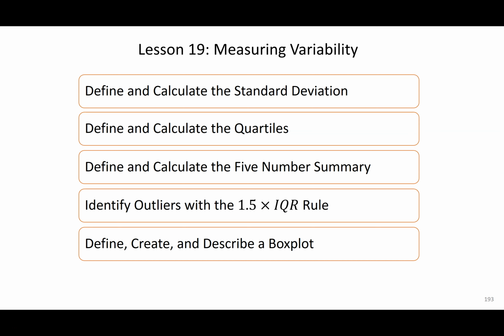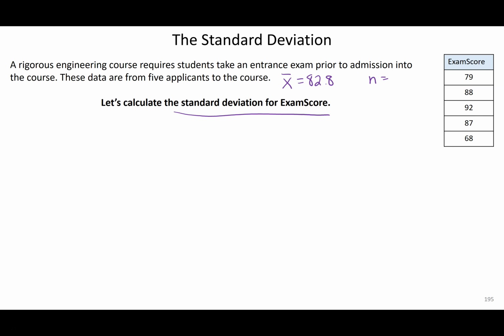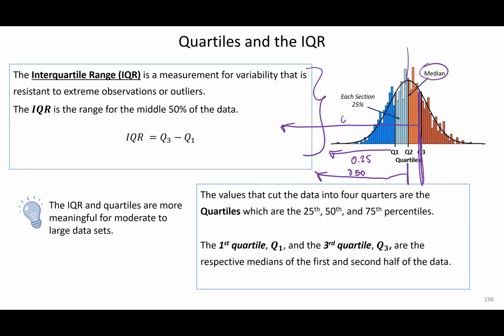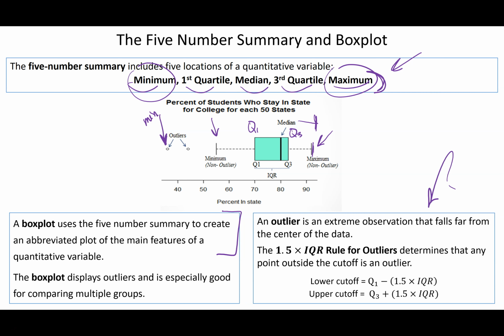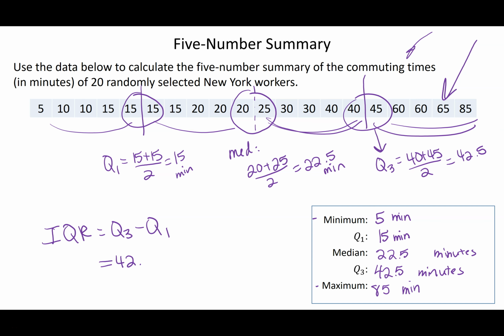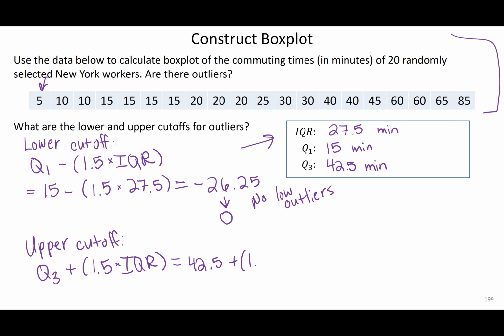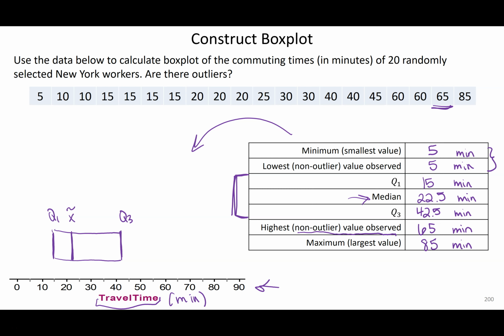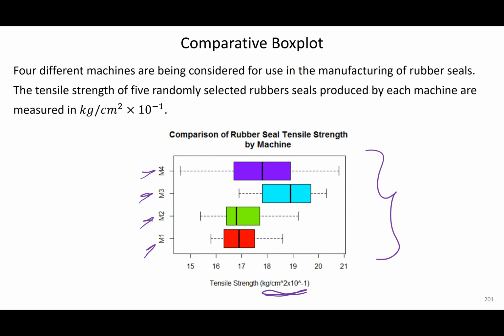ST314 Lesson 19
ST 314 Lesson 19: Data Summaries: Measures of Spread